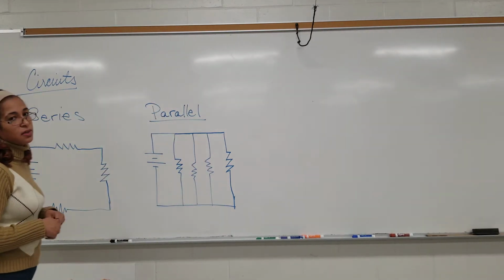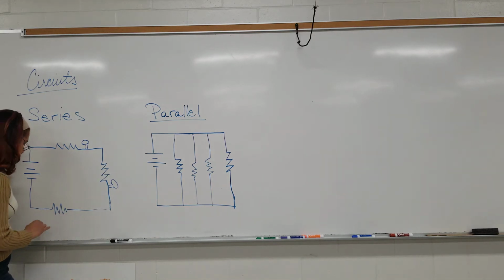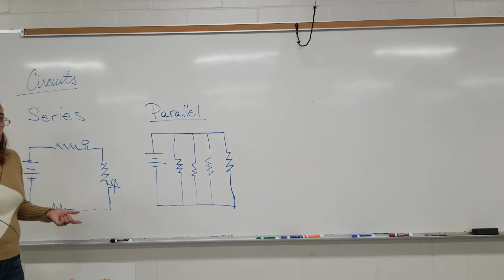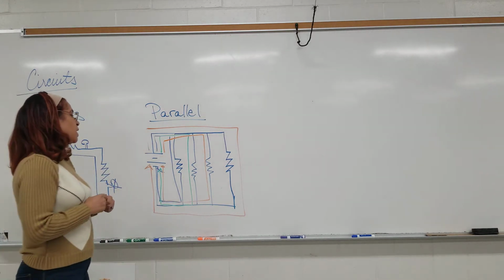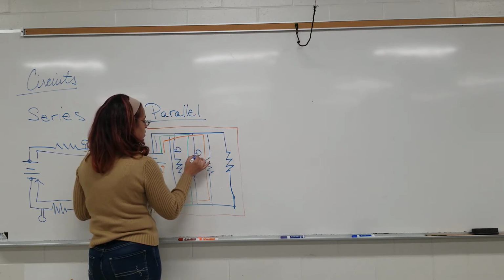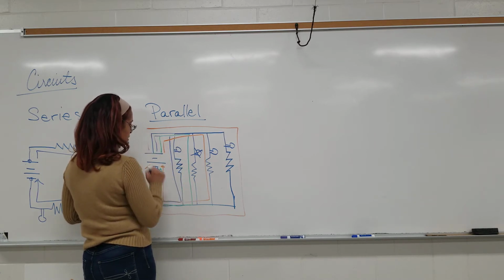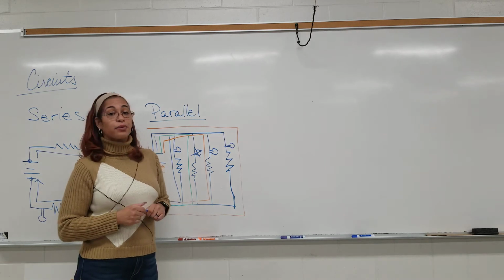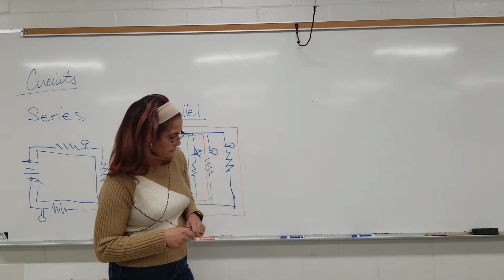Circuit Production and Waste Management Part 1